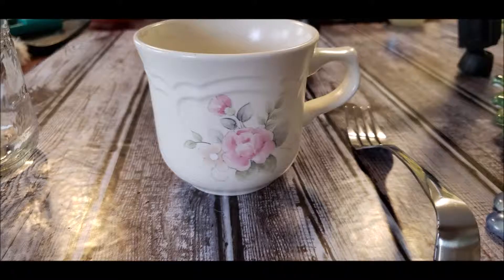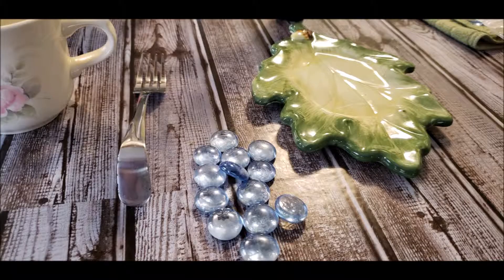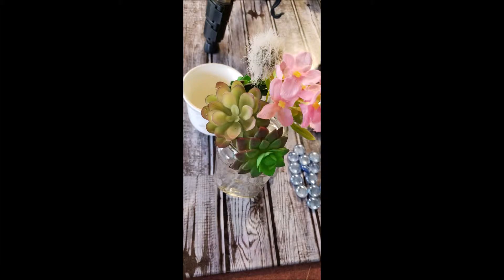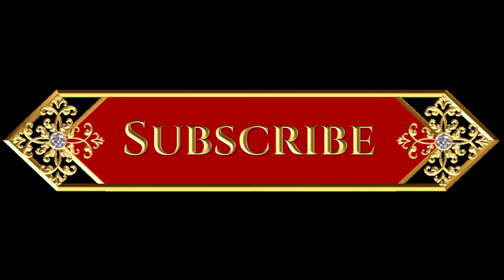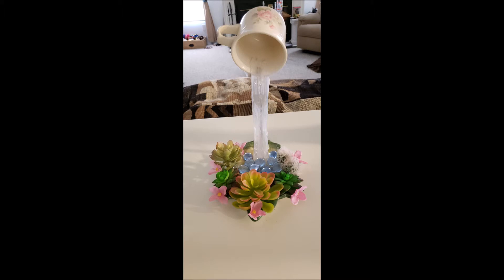DIY Thrift Shop Waterfall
This easy to make DIY-Thrift Shop Waterfall will make a perfect addition in any room or as a gift.
I had just as much fun checking out the Thrift Shop and Dollar Tree for the items to make this as I did making it.